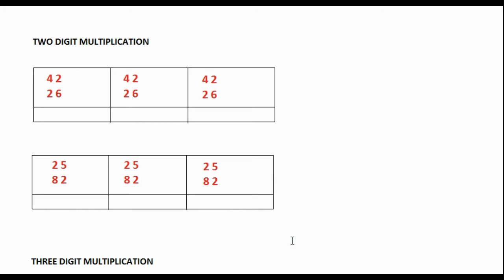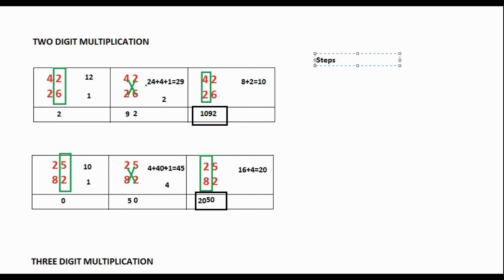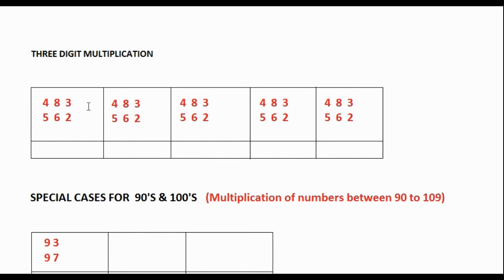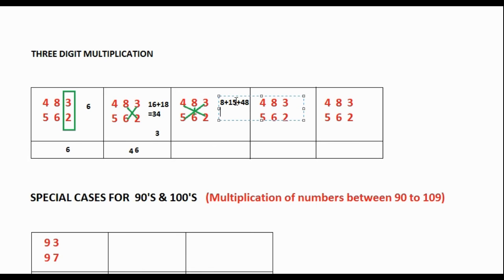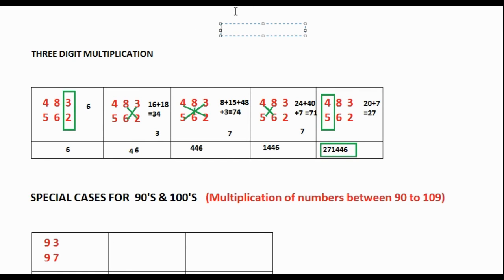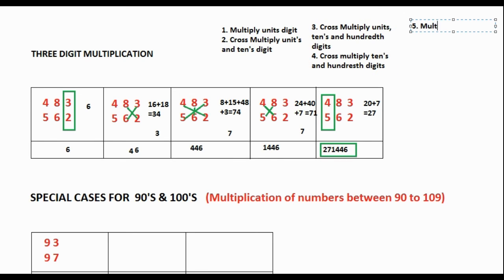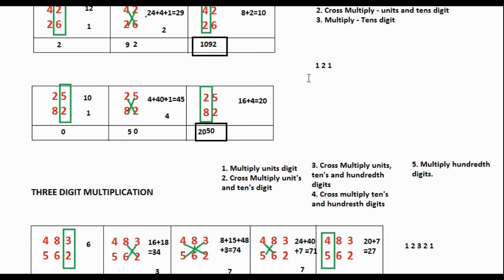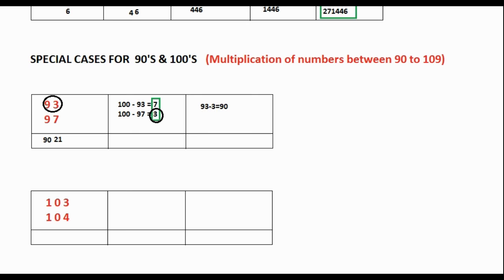Multiply any number in 10 Secs | Math Tricks | Tutorial (Khan Academy Talent Search)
This is a video for Khan Academy Talent Search

Here is a quick method to multiply any 2 digit and 3 digit number in an easiest and fastest way.